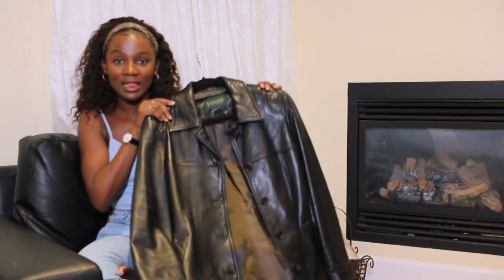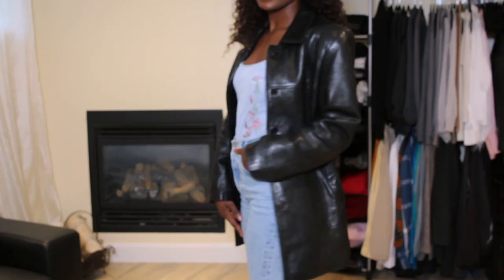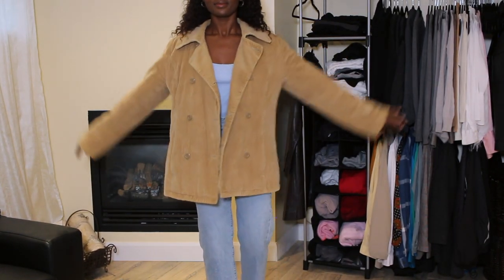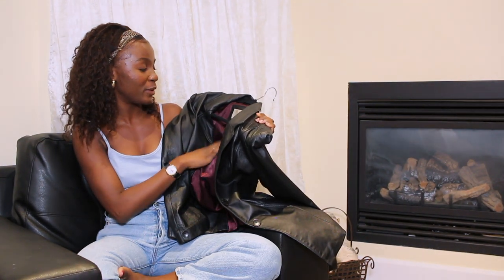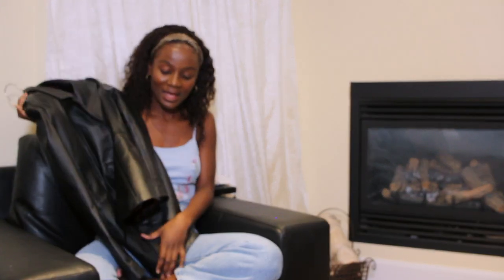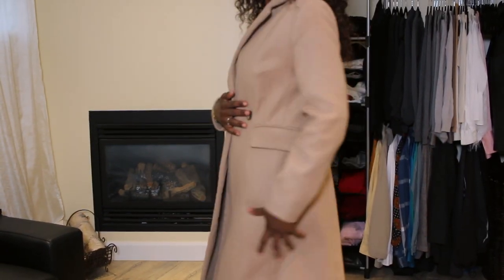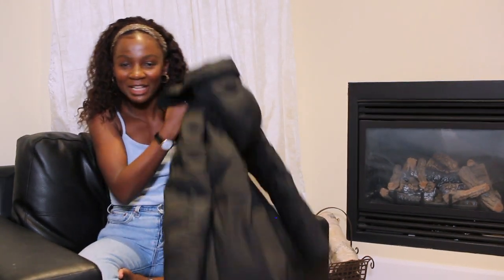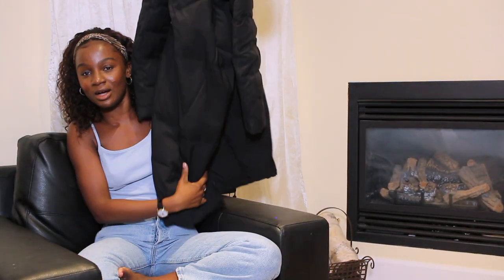Thrifted Fall & Winter Jackets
Hola everyone!
I hope you enjoy my first video in over 3 years. The quality is not the best, but I will get better with time, I promise. I hope you enjoy this Thrifted Fall Jackets try-on haul.

Cameraman: Vreige (Me)
Edited by: Vreige (Me)